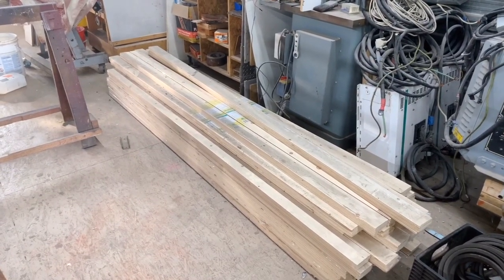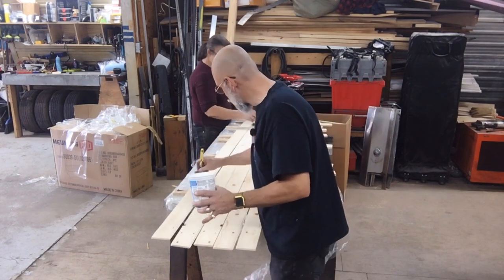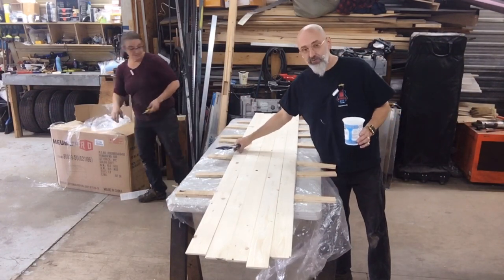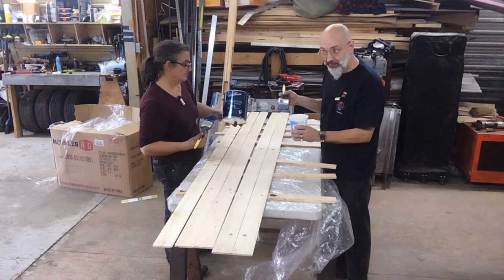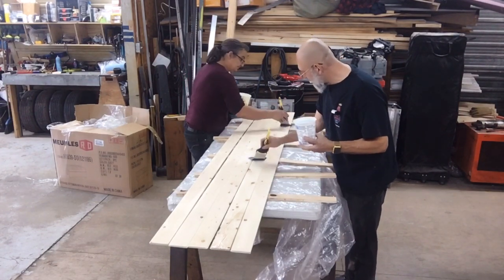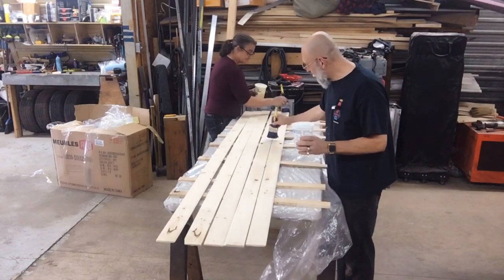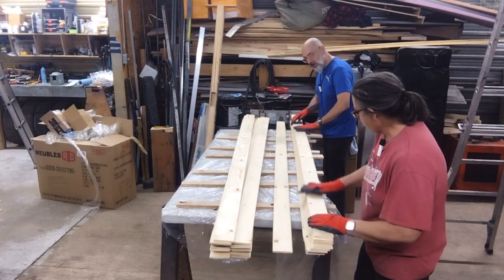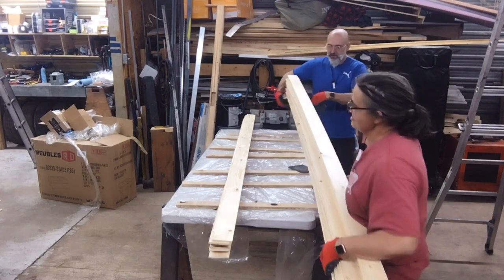E34, Decisions and Pine planks.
Sylvie and Yvan discuss their decisions and prep 285 pine planks to decorate the interior.